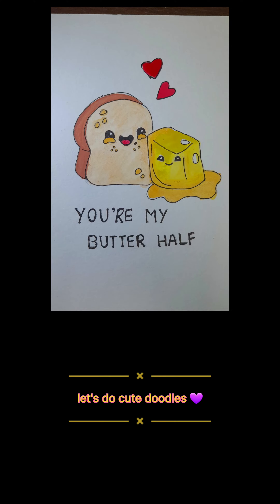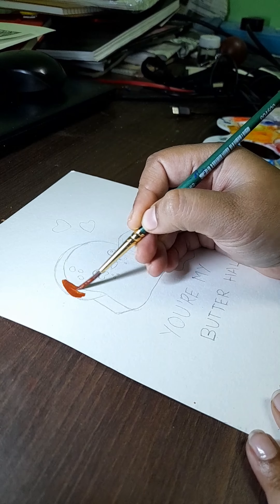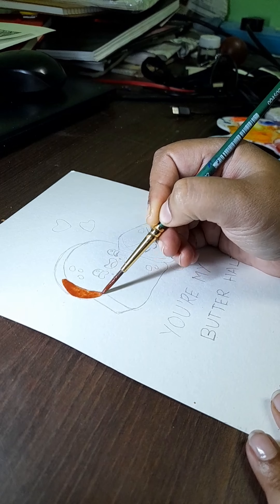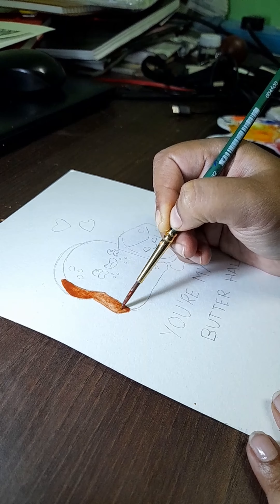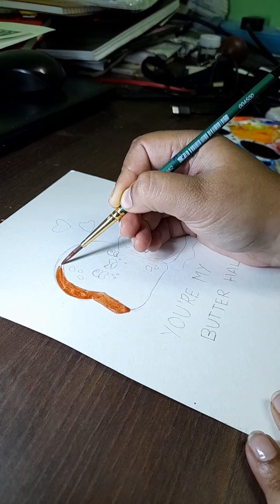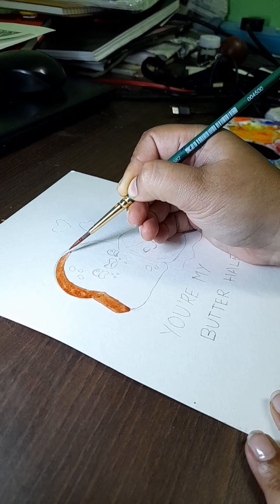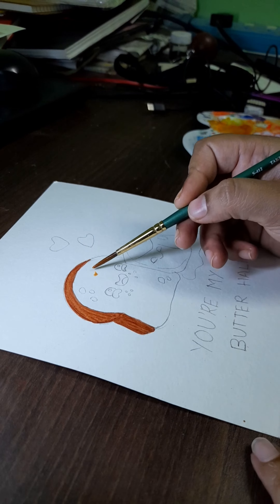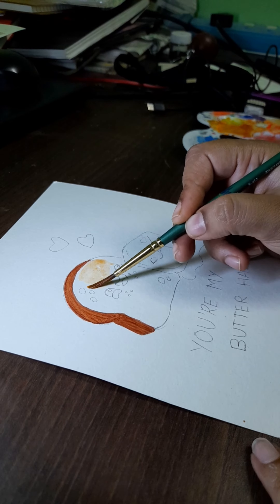Doodles 💛 youtube drawing art cute love doodle